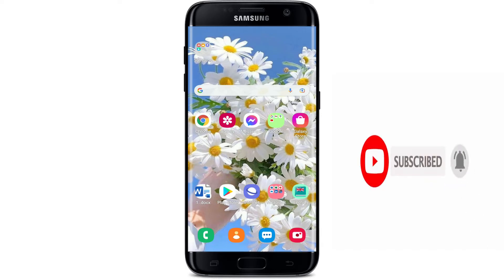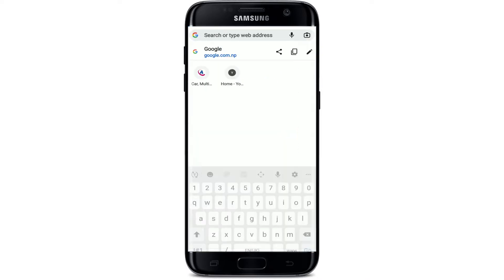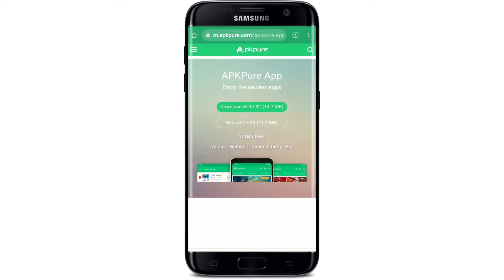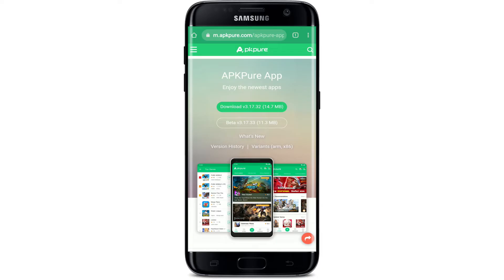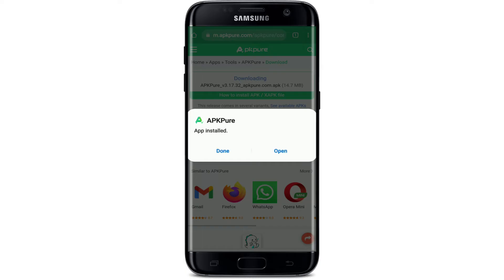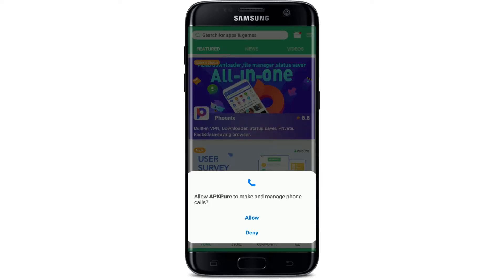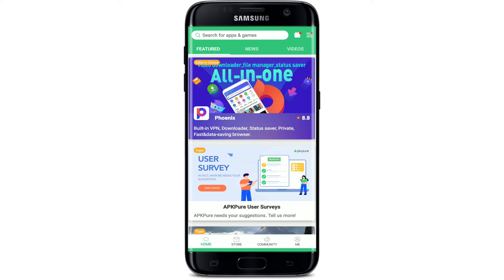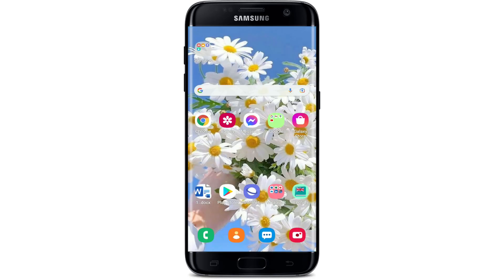How to Download and Install Apk Pure Application on Android Device 2022?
In today's video, I'm going to guide you through an easy process of how to download the APK pure application on your android device.

ApkPure is an open-source service that provides users with direct access to apk files. It is an absolutely safe app for downloading android packages on your android devices. It is secure to download third-party apps and is the most trusted platform when it comes to downloading applications.

In order to download the Apk pure app on your android device just follow the simple steps below:
Start by tapping on your web browser that is available on your android device to get connected. Go to the search box at the top and type in "apk pure app download" and "search."
Now go to the first link that you see.
On the next page you'll be able to see a download button.
Tap the download button in green at the top.
Now in the pop-up that appears at the bottom, tap on OK.
Now you'll be asked if you'd like to install the application on your android device.
Tap on Install in the pop-up and begin the installation process.
As soon as the app gets downloaded on your android, you'll be able to see an open button popping up.
Tap it on to launch the app.
Allow apk pure to manage and make phone calls on your device by tapping on "allow more access" to photos files, and media on your android device and you'll end up on the main home page for apk pure.
That is how you can easily get it downloaded on your android device.
CHAPTERS
0:00 - Intro
0:26 - How to Download and Install Apk Pure Application on Android Device
1:51 - Outro